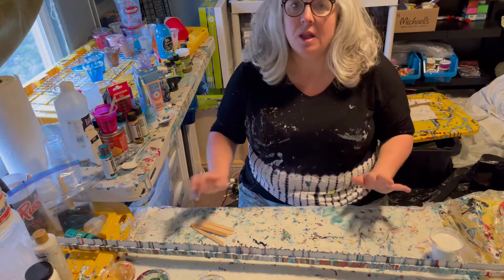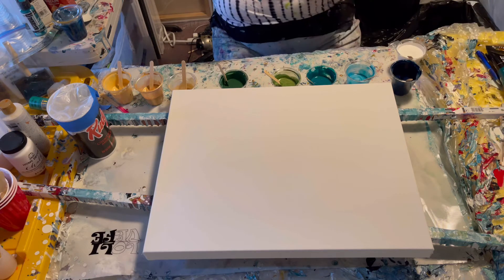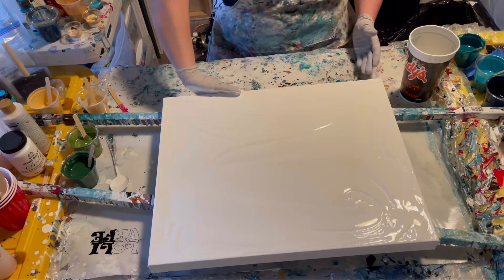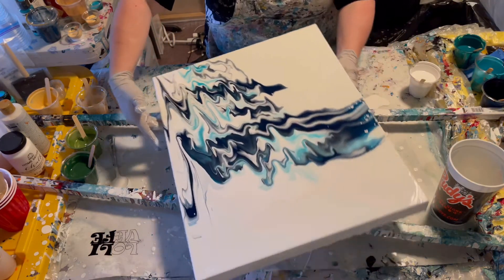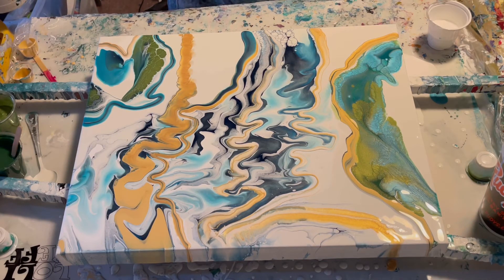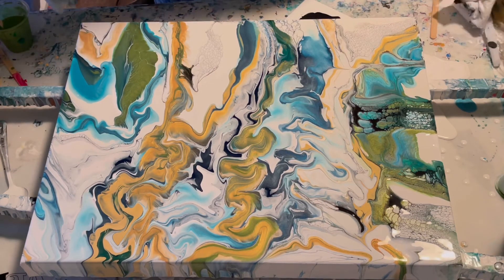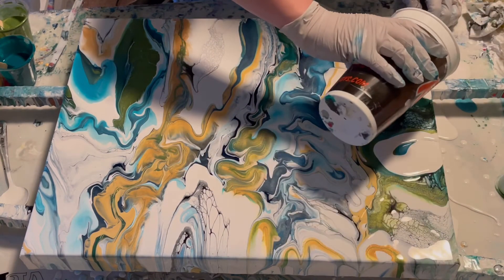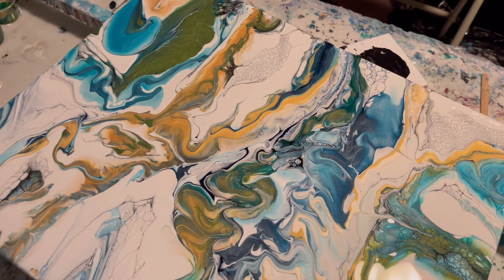#92 ~ Housepaint and Cell Activator Take 2 in this mixed style Acrylic Pour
This 16x20 Canvas comes alive with paints mixed to a fairly thin consistency with Floetrol and Water. The Base paint is Walmart Colorplace Whote Satin house paint. I also used a black oxide from Amsterdam mixed with Floetrol, water and a dab of Minwax wood conditioner to create an activator to swipe across in areas of negative space to create lacing. It works with the house paint for this effect, much like blooms.